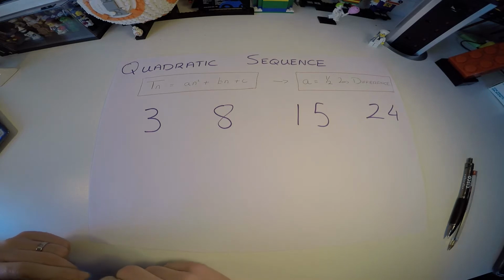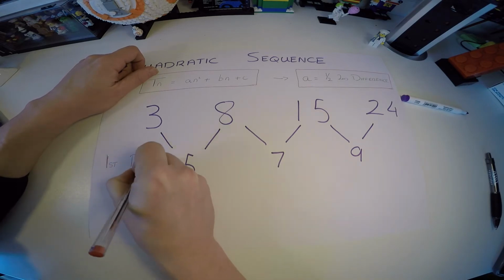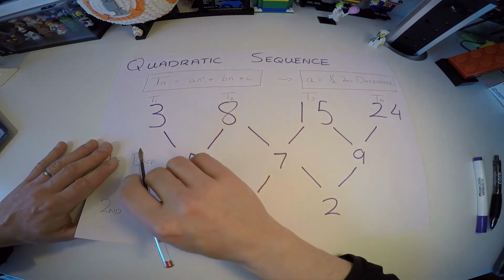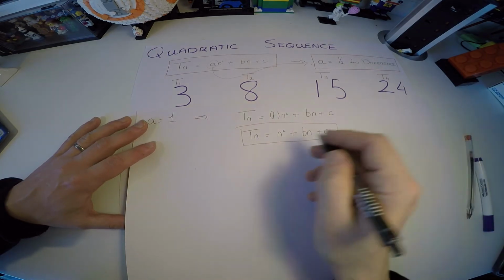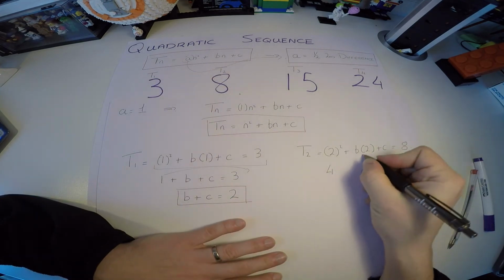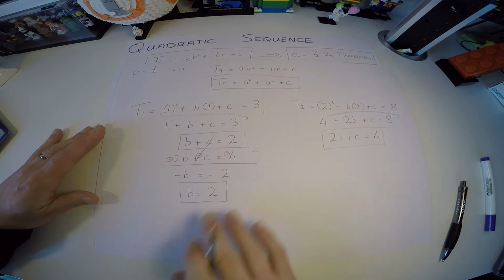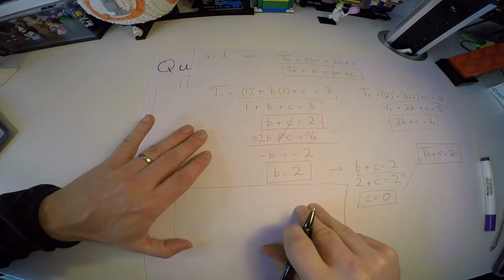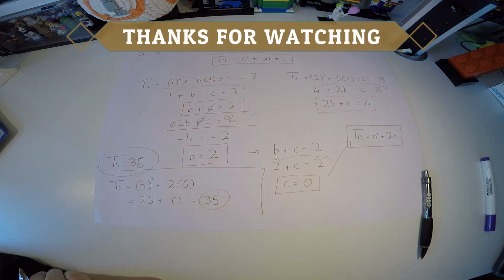Quadratic Sequences - Step by Step Process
In this video i explain how to find any term in a Quadratic Sequence.